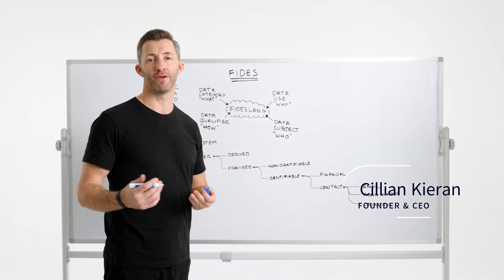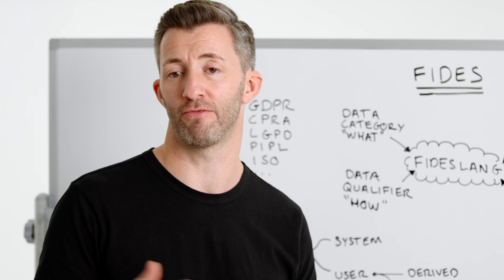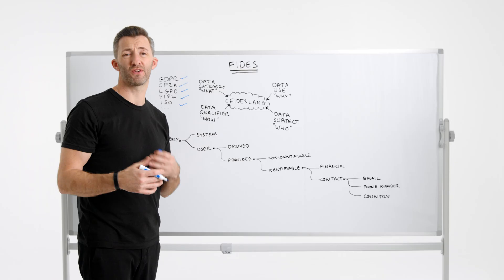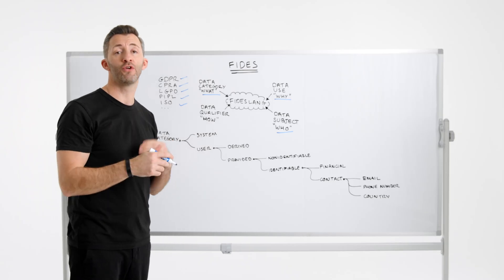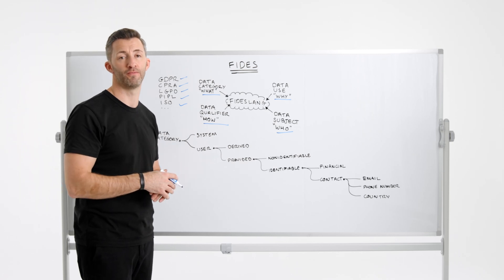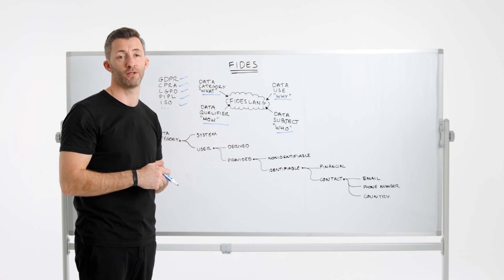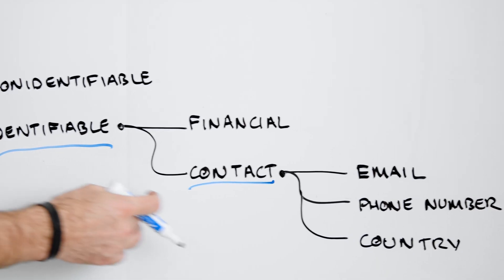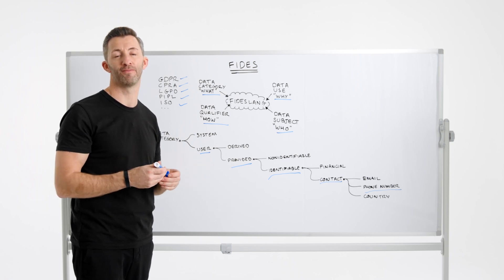Introduction to Fides Lang with Cillian Kieran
Ethyca Founder and CEO, Cillian Kieran, explains the basics of the Fides Language, what it is, and how it works in this informative whiteboard video. Discover Fides Lang for yourself by cloning the repo